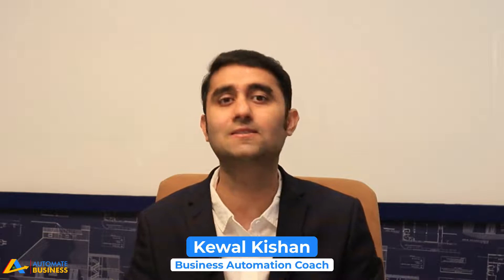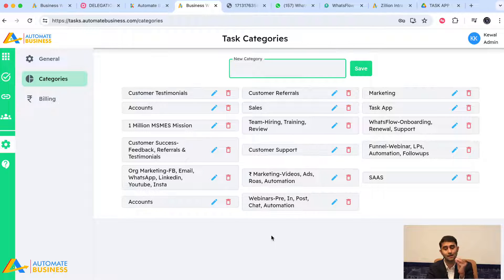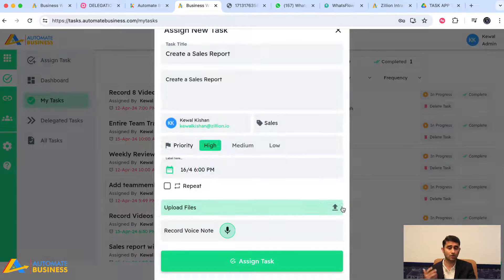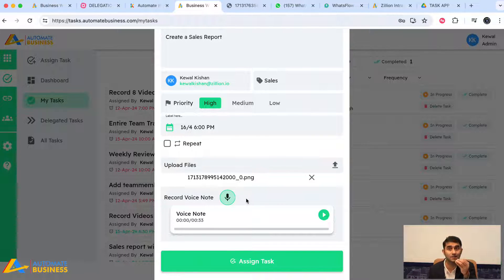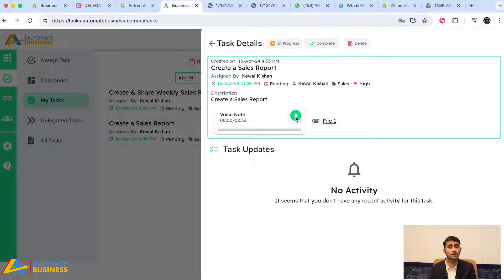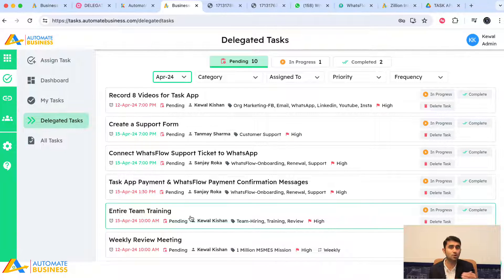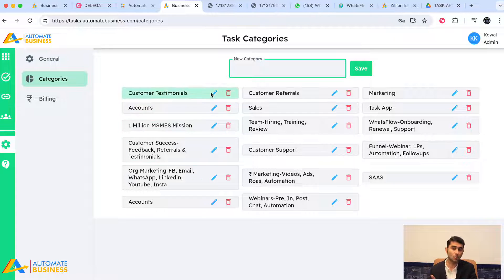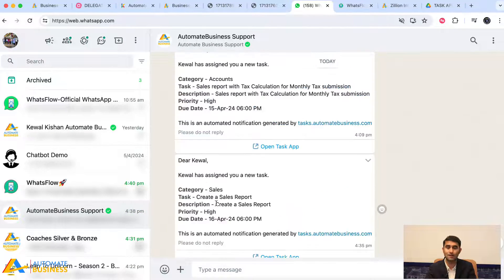How to Delegate Tasks using Task App & WhatsApp Reminders ? | Automate Business | Kewal Kishan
Learn how to delegate tasks efficiently using a task delegation app with automated WhatsApp follow ups. 90% of Business Owners waste 4 hours per day in manual tasks delegation & followups. Get more time for growth oriented tasks by Automating your business processes and improve productivity with these simple tips!

00:00 Time Wasted Communication
00:53 App Signup Process
01:43 App Setup
02:32 Task Delegation Feature
04:51 Voice Note Delegation
05:19 Task Repetition Options
06:27 Task Monitoring Tools
08:41 Task Completion Management
09:26 Dashboard & Performance Evaluation
10:32: Save minimum 4 hours/day
11:52 Cost-Effective Solution

JAutomate Business specializes in providing automation solutions for businesses using Task Delegation App, Expense Tracker, CRM and many more apps. It also helps businesses to integrate WhatsApp Automation with these apps and strengthen the follow-up, reminders, lead generation, auto inquiry answering and much more. We focus on helping businesses automate processes to improve efficiency, enhance team productivity, manage operations on autopilot, and increase profitability. The apps and tools are aimed at non-technical business owners to build and scale systems-driven operations.

If you'd like to know more about how we help business owners automate their business, join our free Masterclass